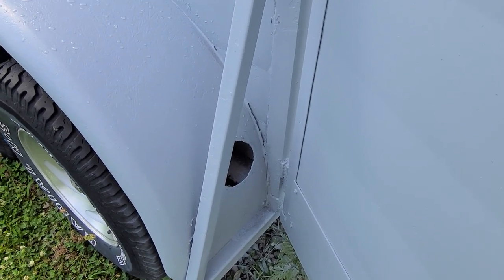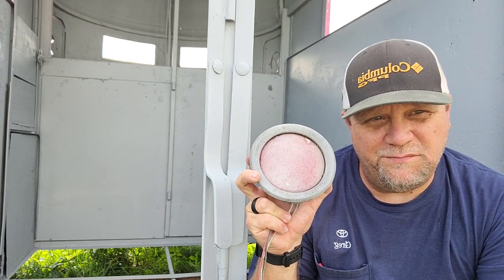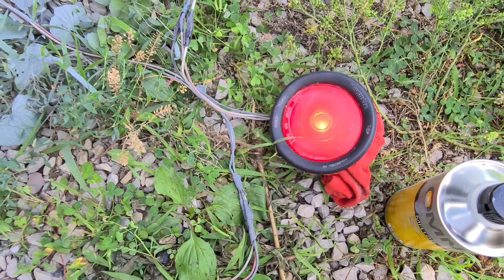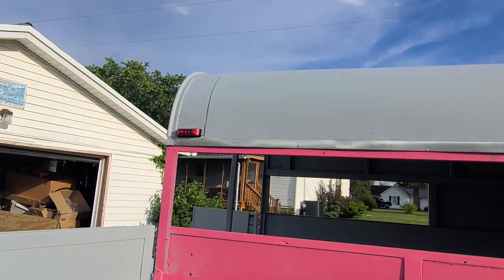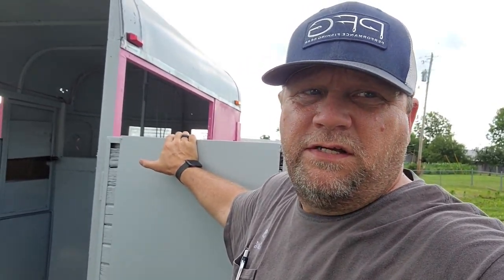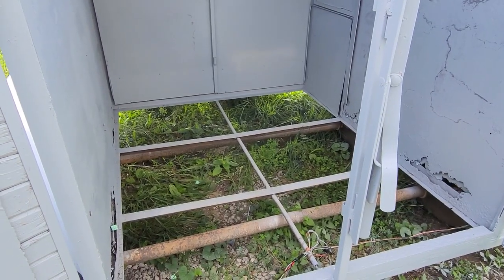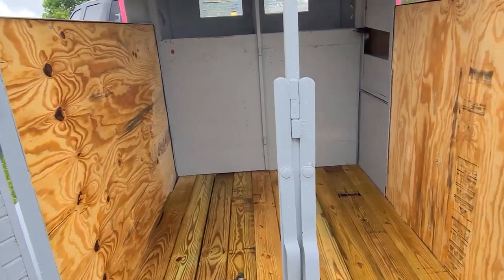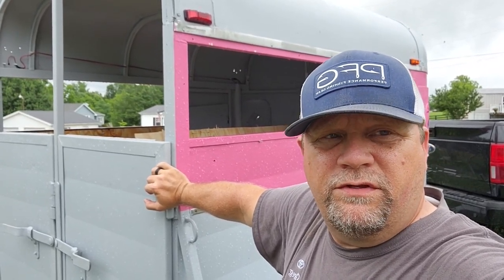Replacing The Floor In A Horse Trailer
Repairing A Horse Trailer Part 5
On this project, I'm repairing my neighbor's daughter's horse trailer. This trailer has a lot of rust and a bad floor so we're gonna fix it up and give it a quick "scratch and spray" paint job!

Speed sequence music: The Storm's Coming by Steven Scott